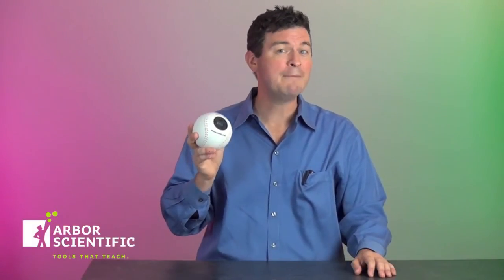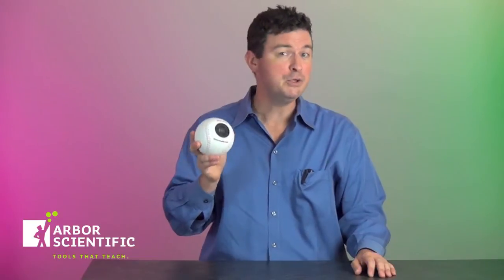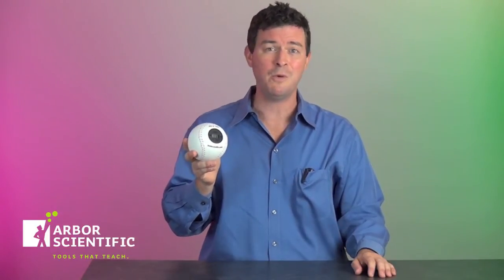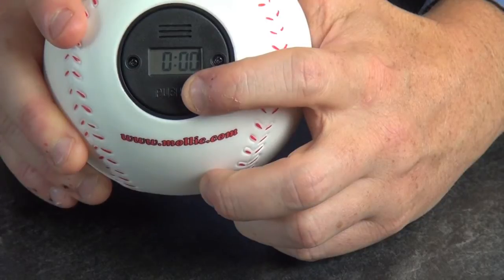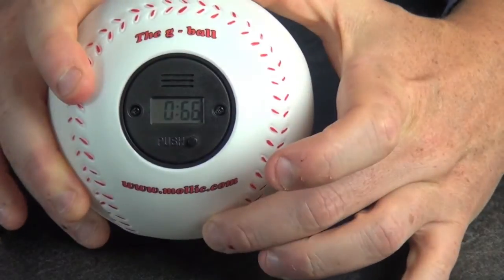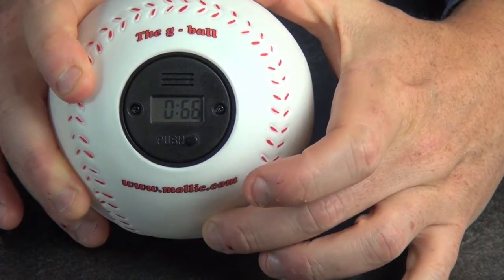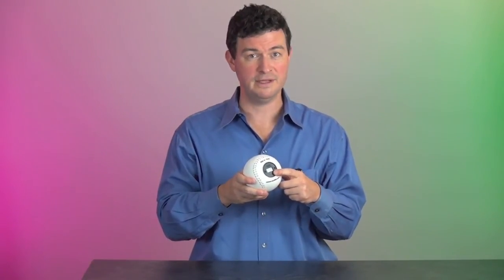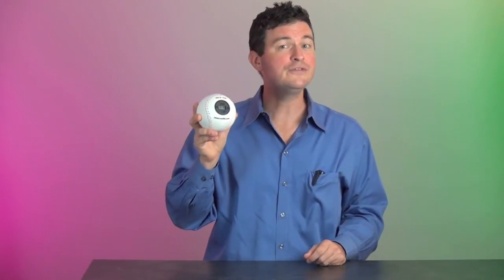Understand The Concept of How Falling Objects Behave | g Ball | Arbor Scientific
If you really want students to wrap their mind around the concept of what falling objects do and aren't "clinging" to the insistence of obtaining the absolute precision of 9.81 m/s² in the lab, then the g Ball is exactly what you're looking for!

Drop the g Ball from 3 meters, 2 meters, 1 meter, and from 50cm in height using d=1/2 at 2 with the measured time will result in a ~10m/s² every time! The ball has a timer that is started manually with a push of a button at the instant it is released or thrown. When the ball strikes a surface, the timing stops and the time of flight is recorded. The cool thing about using the g Ball is that it can be used anywhere; outdoors to measure the height of the flagpole, the speed of a student pitch in the hallway, in the conventional lab setting, without the need for computers, expensive data collectors or complicated devices.